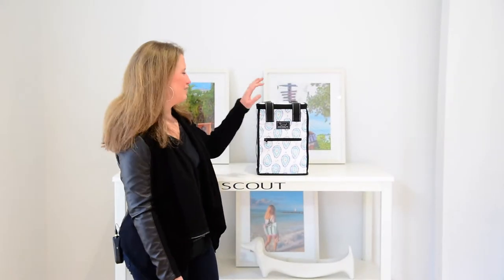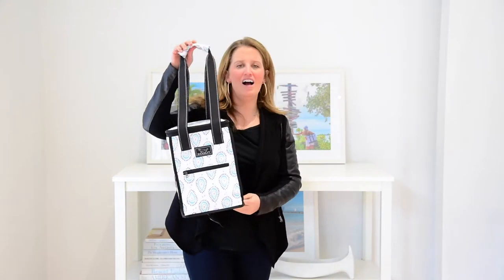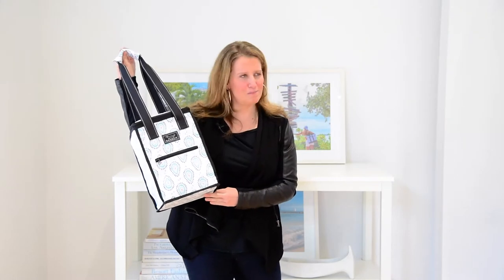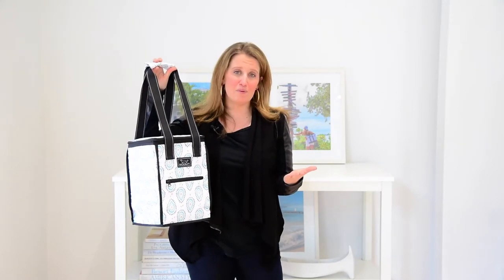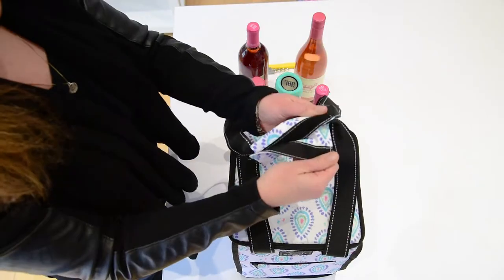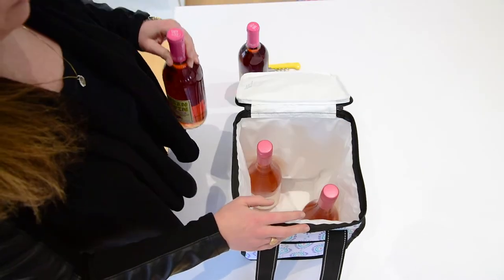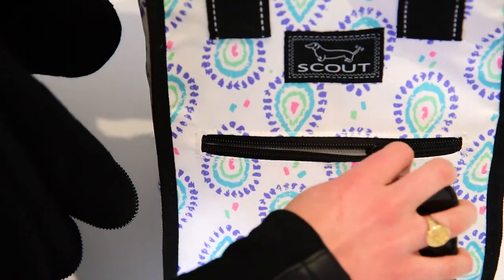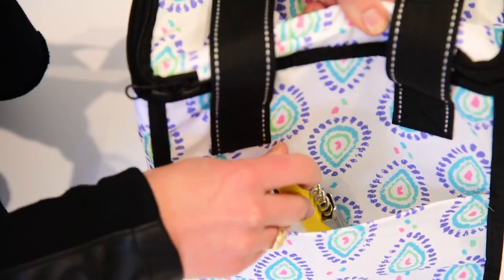SCOUT Bags Product Video: Pleasure Chest Soft Cooler